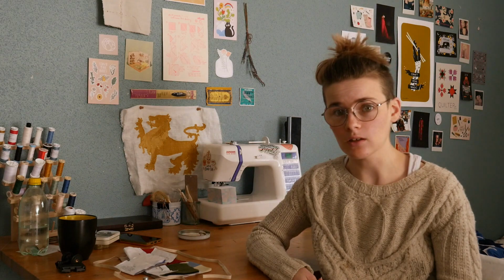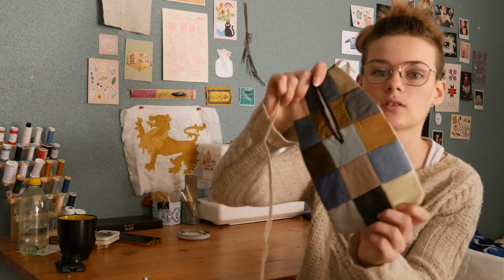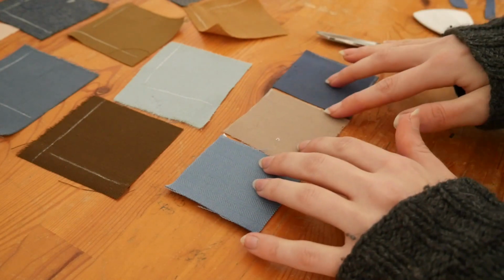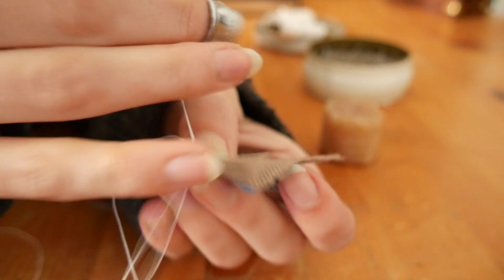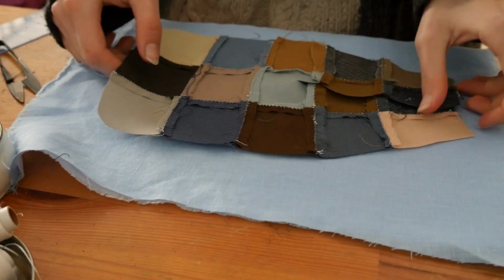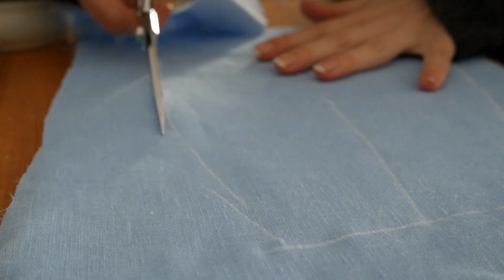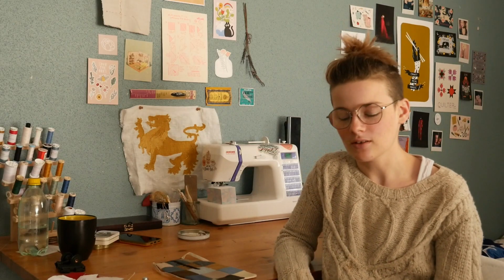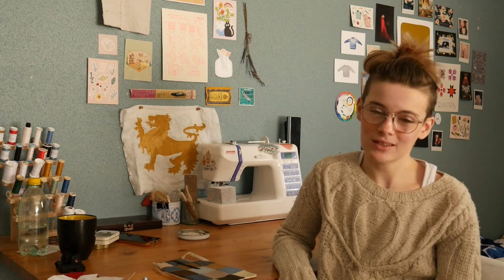Hand Sewing Scrap 18th Century Pockets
Welcome back to Magpie Atelier! Grab some tea and sew along with me! Here's a little walkthrough on making my 18th-century pieced pockets! Including some research tidbits and other useless knowledge! This is great for stash busting and using up all those little scraps!

✷ Materials
Ancient Burnley and Trowbridge Swatches

✷ Sources
(a) Fun Quilt Patched pocket (MET)

✷ Equipment
Lumix Panasonic G7
Davinci